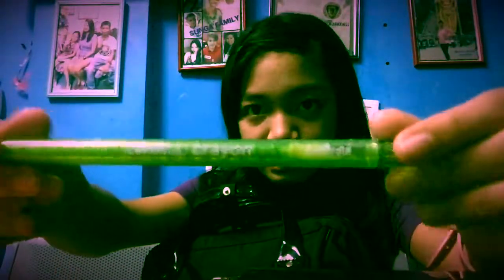What's In My School Bag // Jessie Mae Vlogs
🌸Facebook~Jesmae Catiis 🌸
🌸Instagram~@xkimmaecottonx 🌸
🌸Snapchat~@Arigailcatiis 🌸

~Facts~
🌸 Im An Exo-l And A Reveluv 🌸
🌸 My Birthday Is February 11,2007 🌸